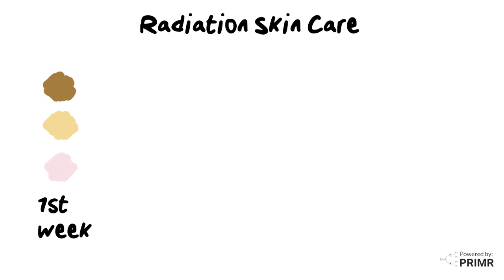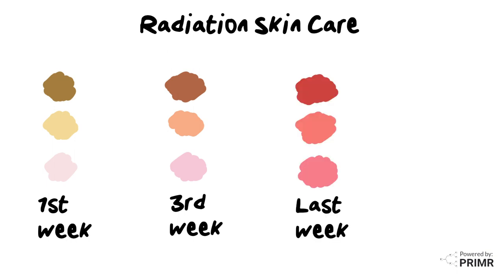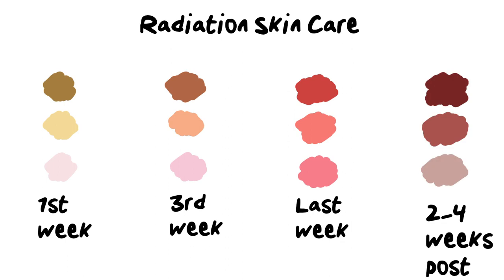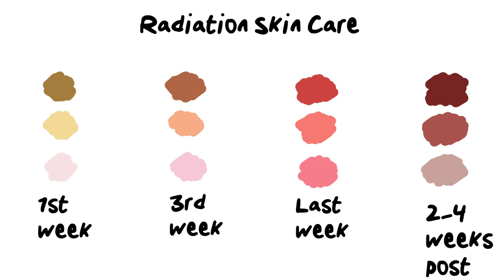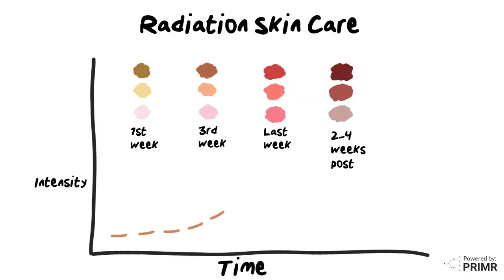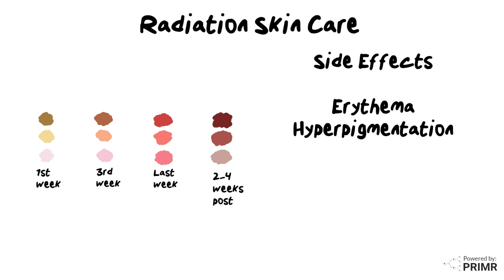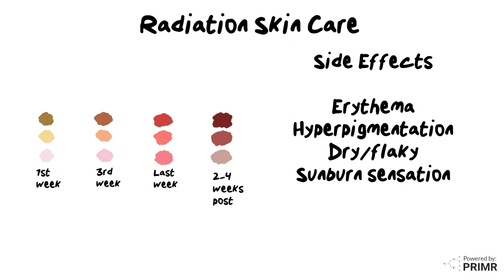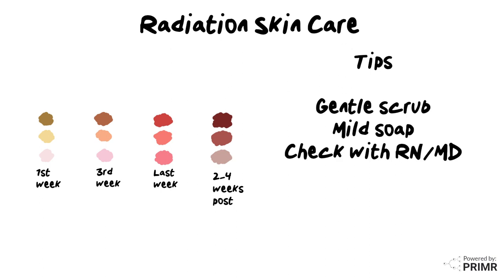Radiation Skin Care and Tips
In this brief but comprehensive review or skin reaction to radiation therapy for cancer, I review the timeline or skin reaction, typical appearance, tips for patients, recommended products, things to avoid.